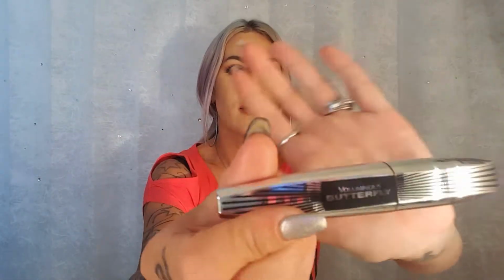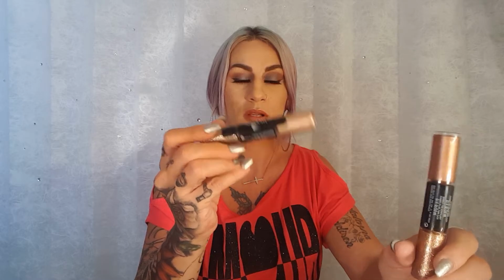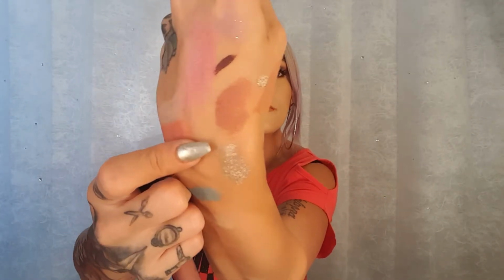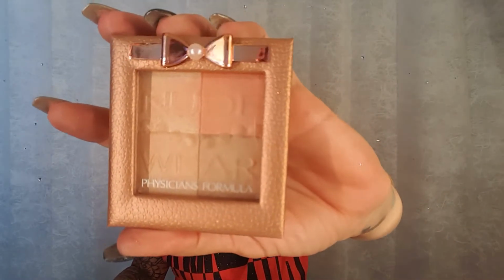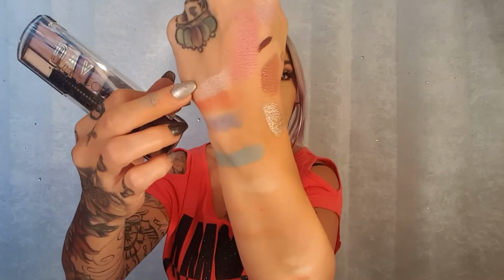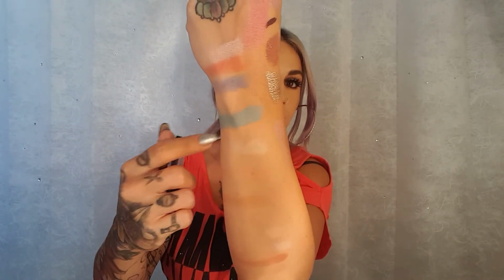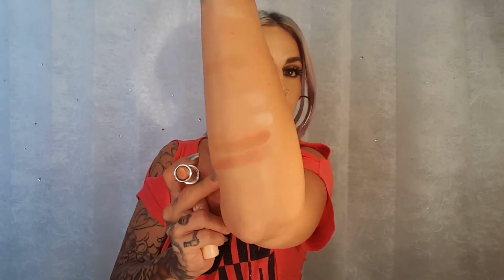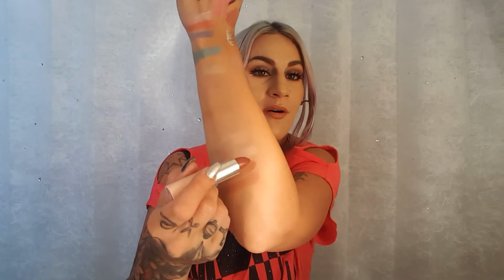Drug store haul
Hey my loves, hope y'all enjoy my haul like I did filming it oxox